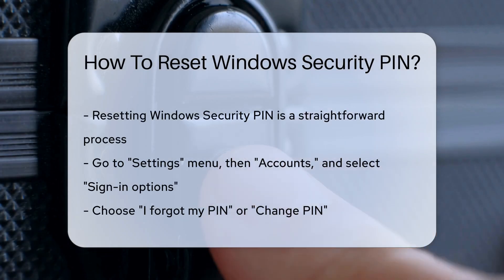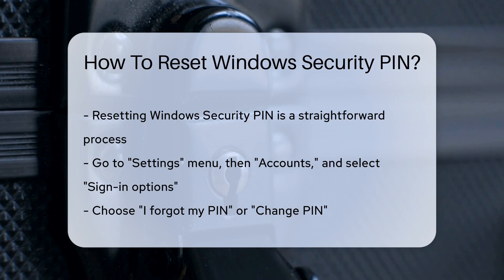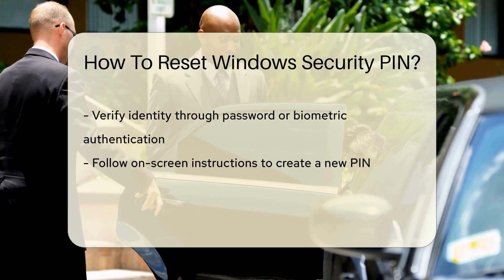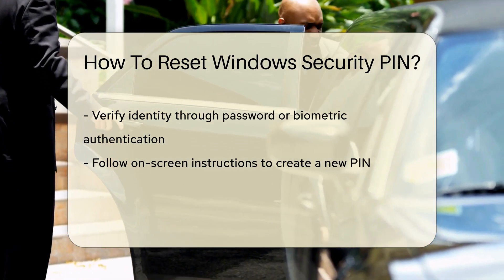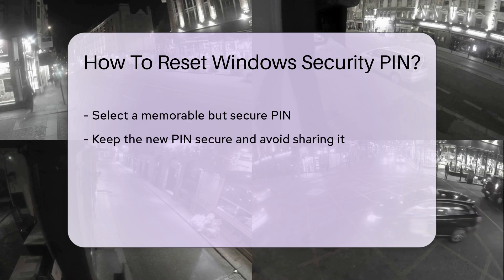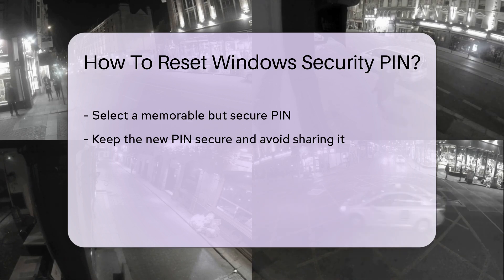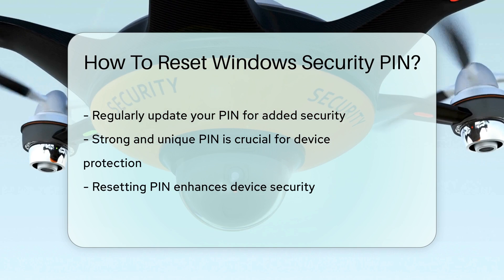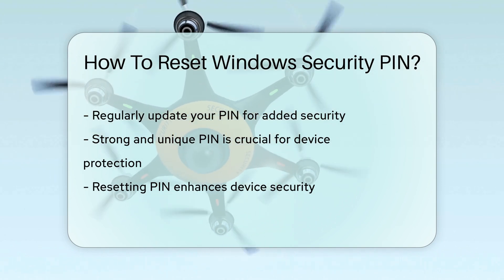How To Reset Windows Security PIN? - SecurityFirstCorp.com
How To Reset Windows Security PIN? Are you looking to reset your Windows Security PIN but unsure where to start? In this video, we'll guide you through the simple steps to reset your Windows Security PIN and enhance the security of your device. By following our instructions, you'll be able to create a new PIN that is both secure and easy to remember, helping safeguard your personal information and sensitive data. Regularly updating your PIN adds an extra layer of security to your Windows device, ensuring protection against unauthorized access. Remember, a strong and unique PIN is crucial in maintaining the security of your device. Join us for this informative tutorial and learn how to reset your Windows Security PIN today!